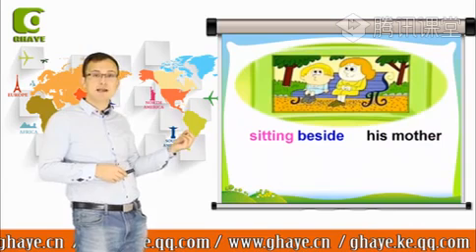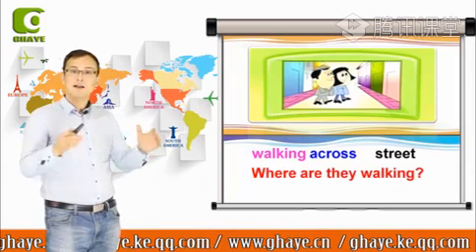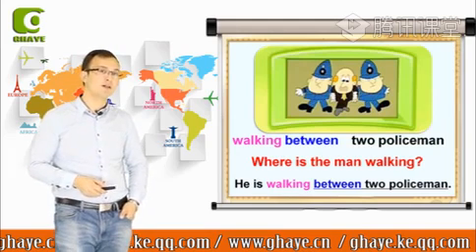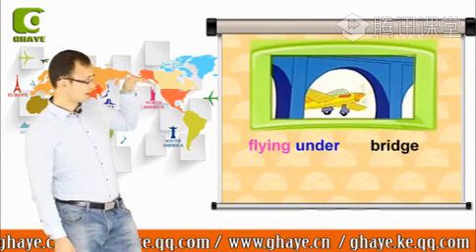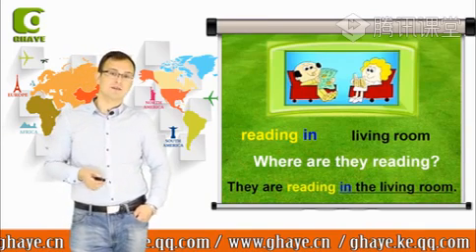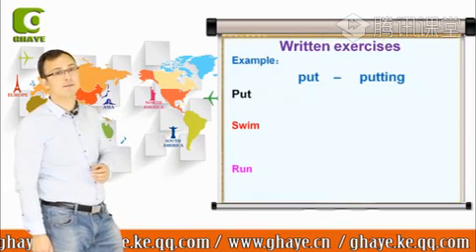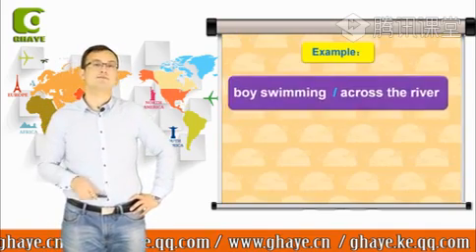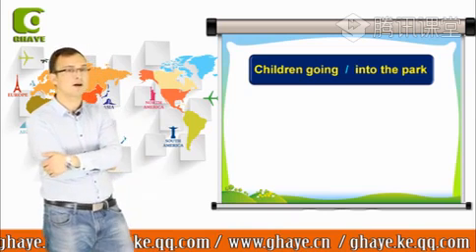1_قىسىم 52_دەرىس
يېڭى ئۇقۇم ئىنگلىزتىلى 1_قىسىم .
新感念英语1.
new concept english.